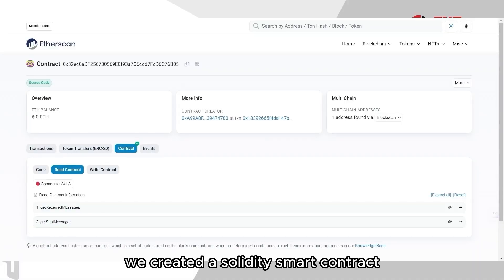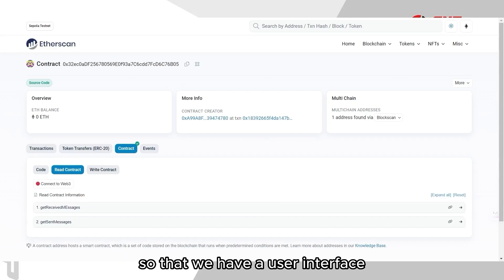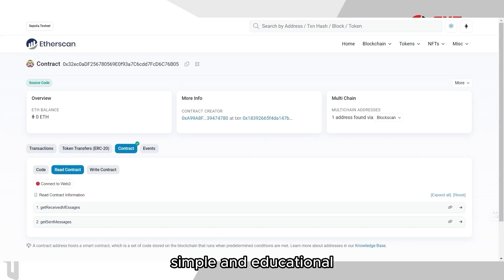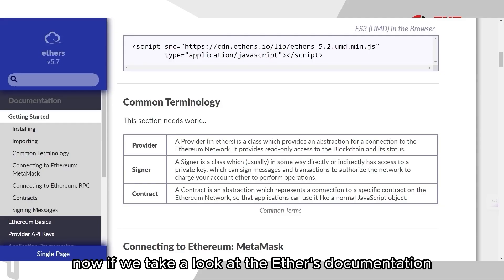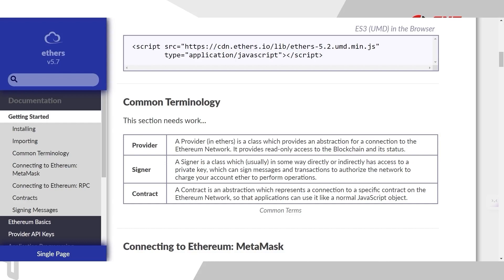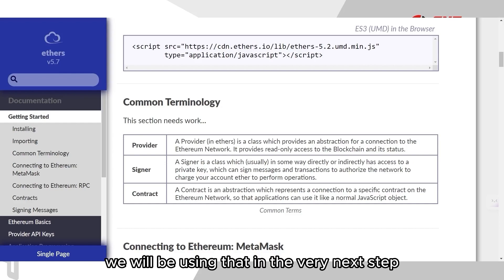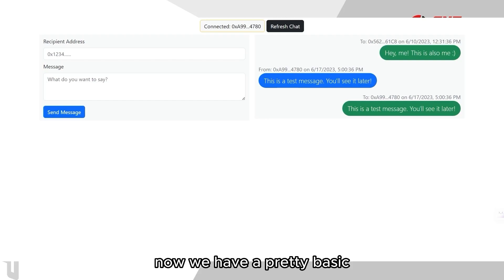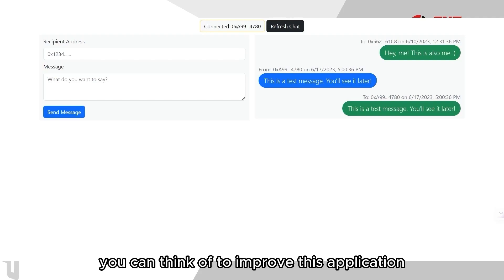How to send message on the Ethereum blockchain （2/2）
In this concise video tutorial, you'll learn the step-by-step process of sending messages on the Ethereum blockchain. Discover how to leverage smart contracts and Ethereum's decentralized network to securely transmit information, enabling efficient communication and interaction within the blockchain ecosystem. Master the art of messaging on Ethereum today!